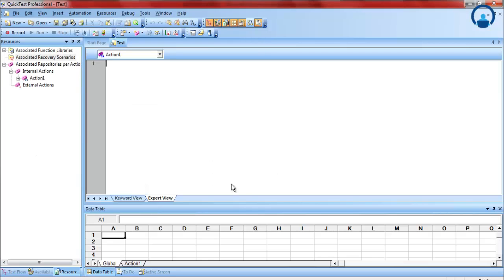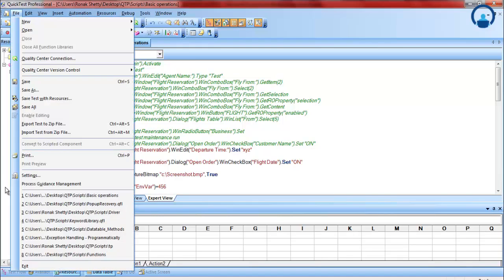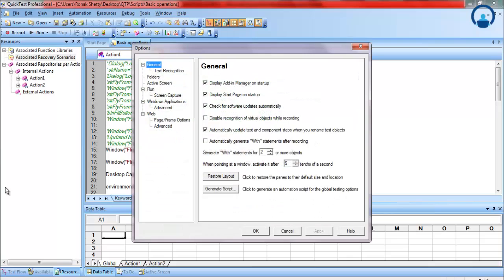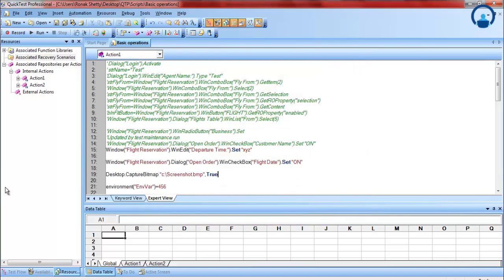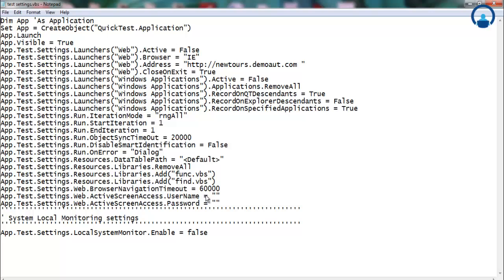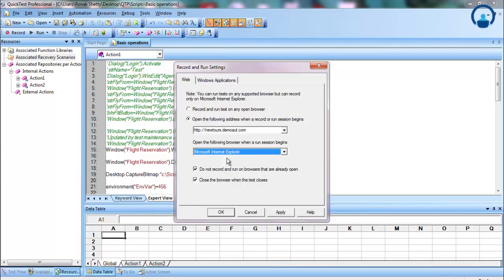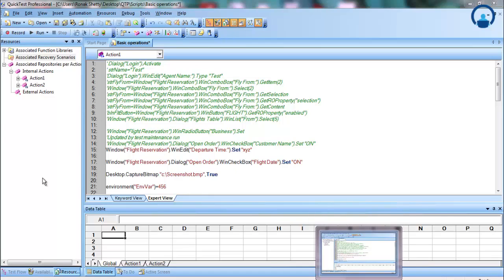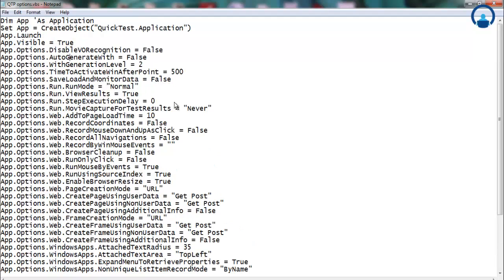QTP Tutorial 91 : QTP AOM Part 3 |QTP Tutorial for Beginners.